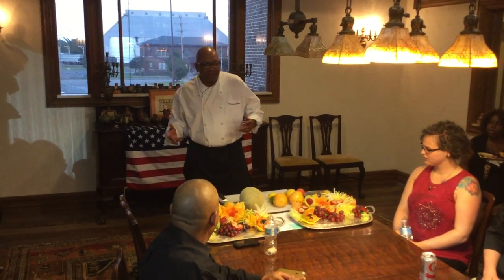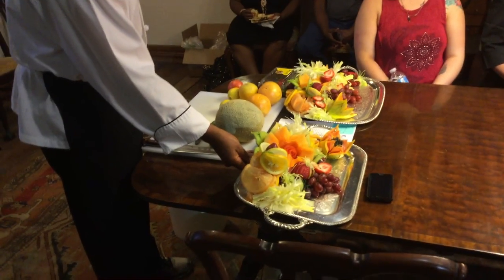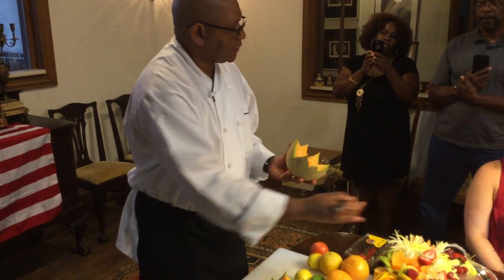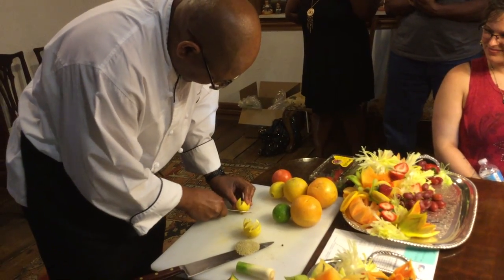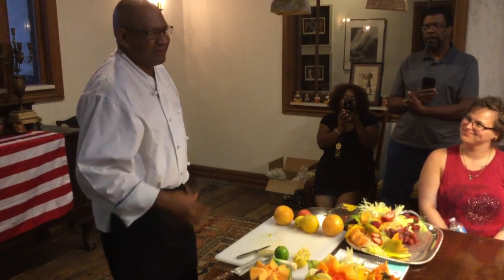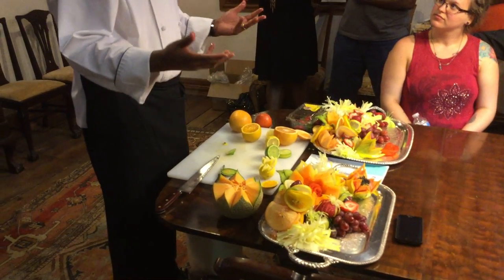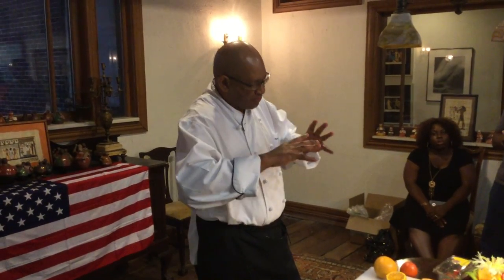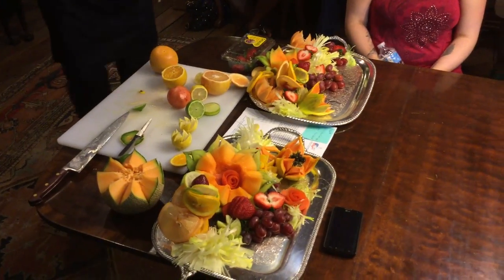Chef Willie Singleton - Cold Food Tray Garnishment with fresh fruits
Chef Willie Singleton demonstrates creating simple garnishments for Cold Food Trays using Fresh Fruits.